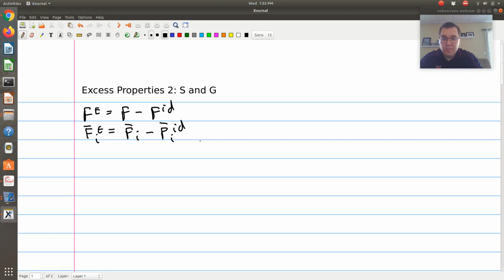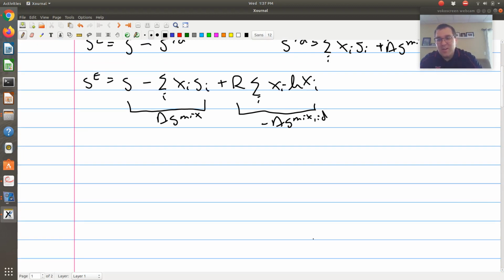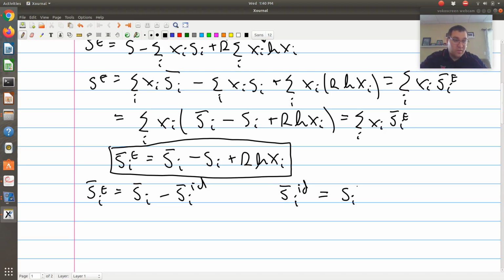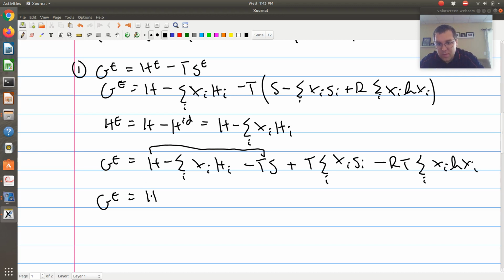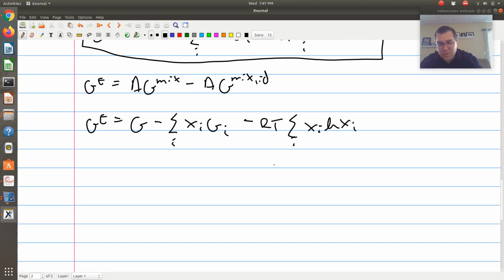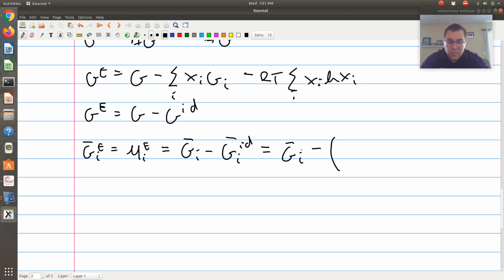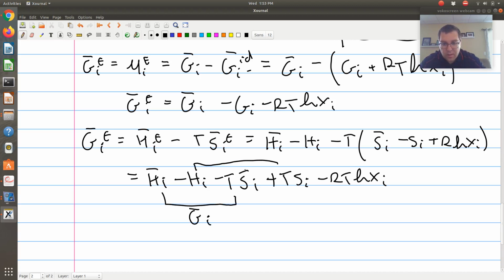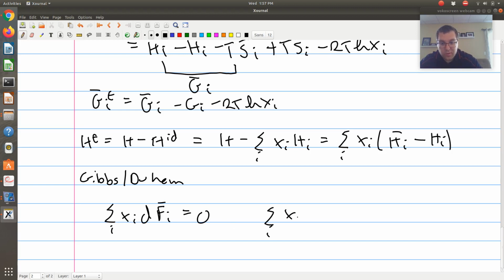Chapter 12: Excess Properties 2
In this screen cast we continue our discussion of excess properties, and work out expressions for the excess molar entropy and Gibbs free energy. A copy of my typed Chapter 12 notes and my notes from the screen cast are provided below.